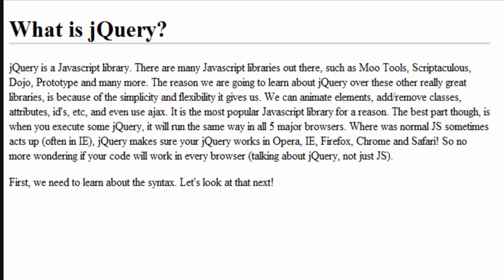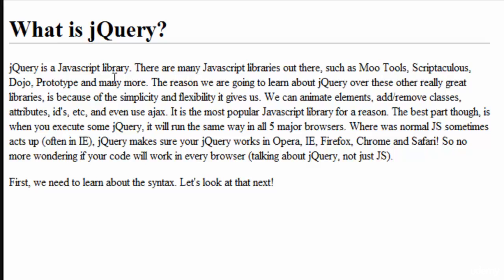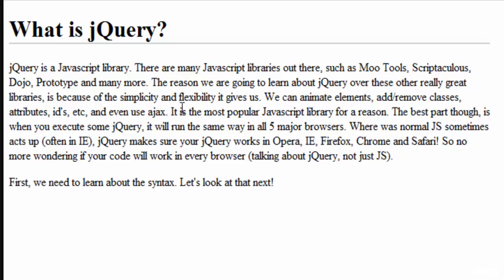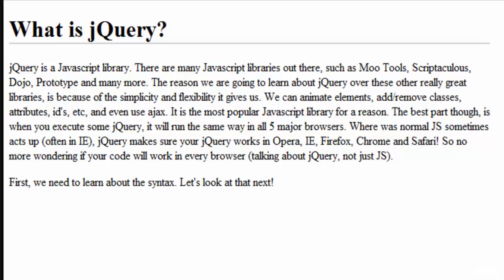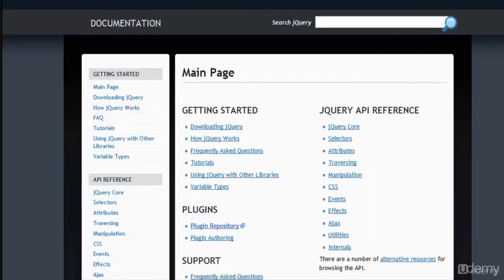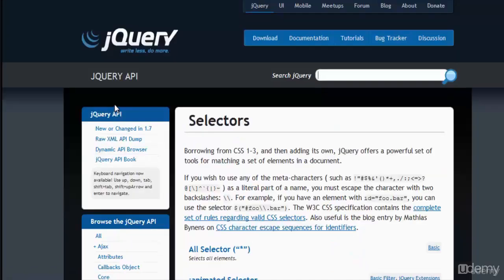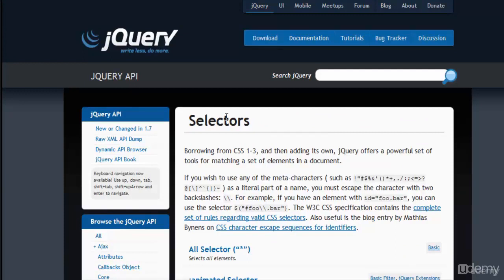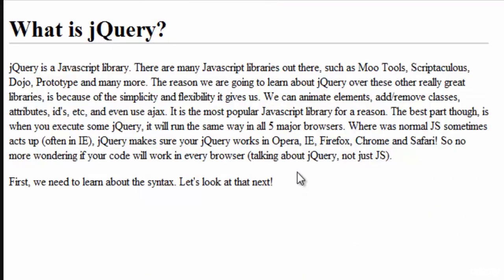131 What is jQuery